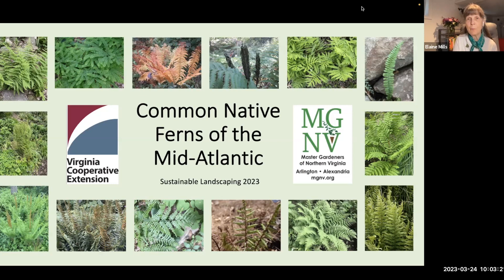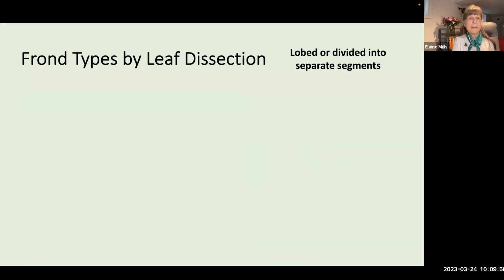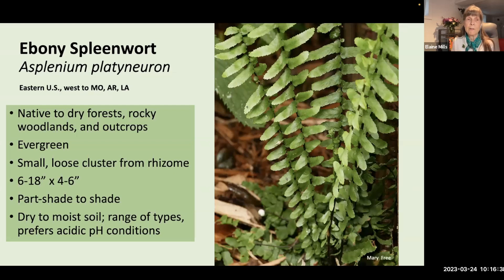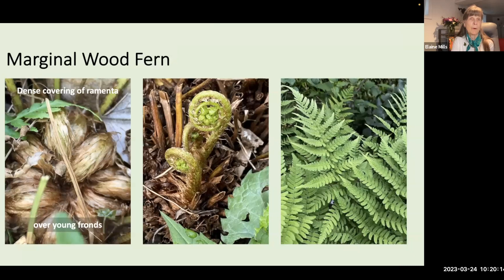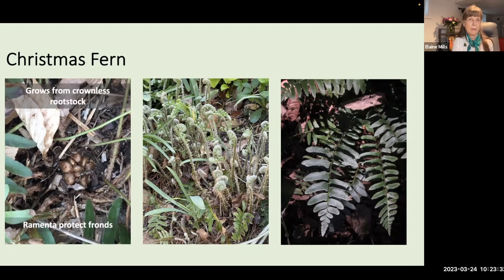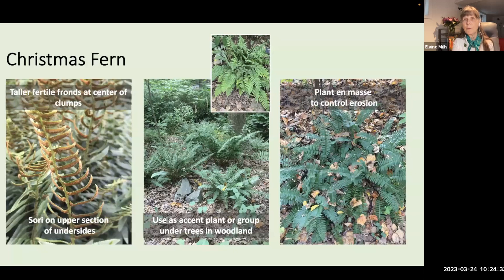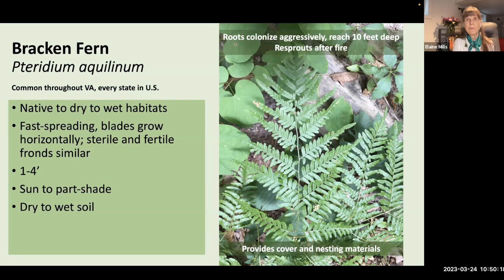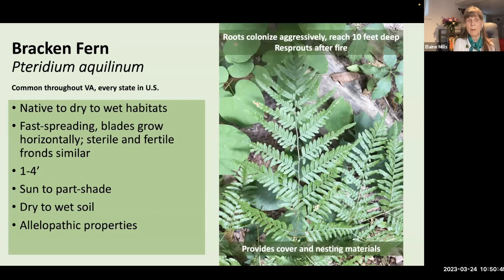Common Native Ferns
0:00:00 Introduction
0:03:29 Life Cycle & Structure of Ferns
0:10:10 Reasons to Grow Ferns
0:11:24 Overview of Common Ferns
0:12:37 Clumping Ferns
0:20:33 Slow-Spreading Ferns
0:28:57 Fast-spreading Ferns
0:37:32 Questions
0:39:21 Additional Ferns for Northern Virginia
0:43:53 Care of Ferns
0:48:24 Landscaping with Ferns
0:52:14 Where to See Ferns
0:53:40 Where to Buy Ferns
0:54:37 Questions

Join Extension Master Gardener Elaine Mills to discuss the unique lifecycle and distinctive physical characteristics of ferns as well as the many reasons to consider planting them in your garden. Details will be provided for 16 commonly grown native ferns, including their distinguishing features, growth habits, light and soil preferences, support for wildlife, and uses in the landscape